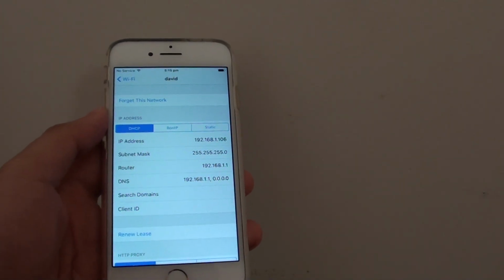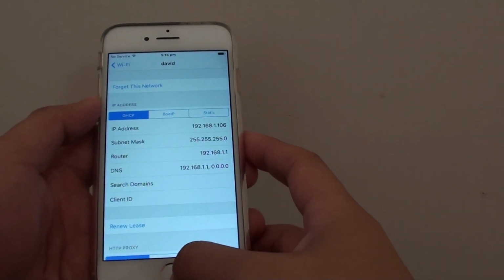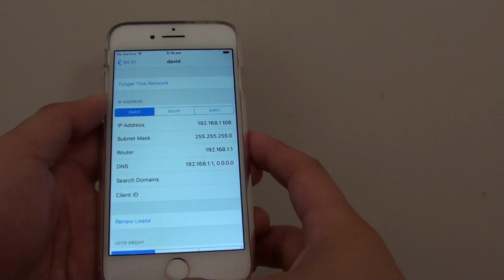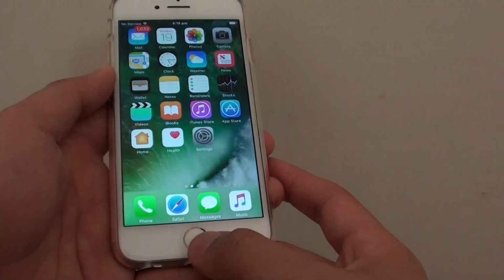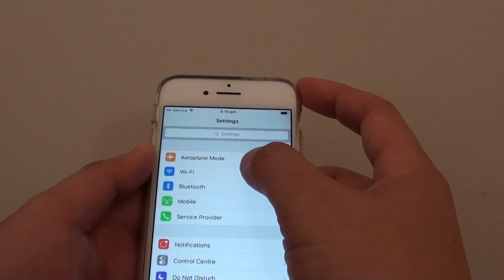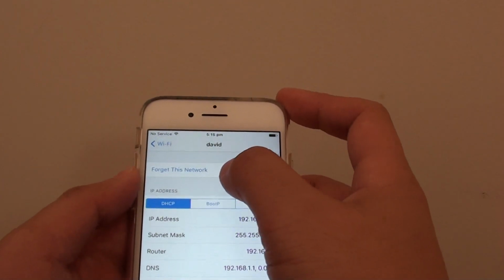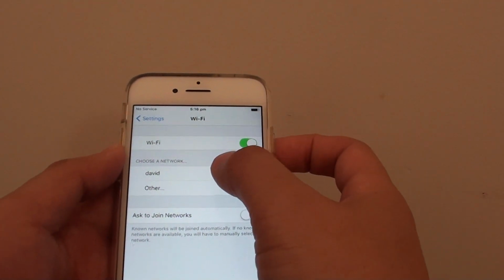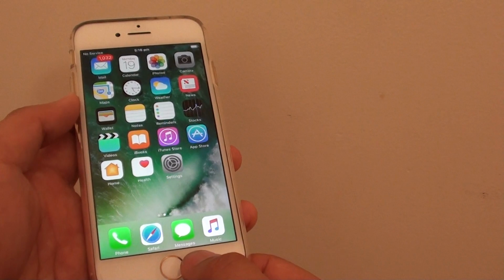iPhone 7: How to Forget a Wifi network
Learn how you can forget a wifi network on the iPhone 7.